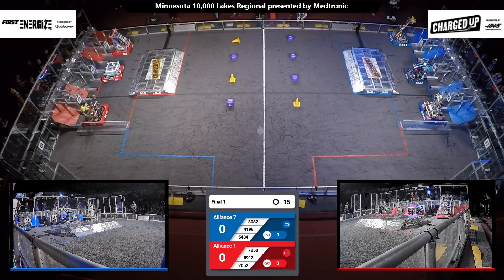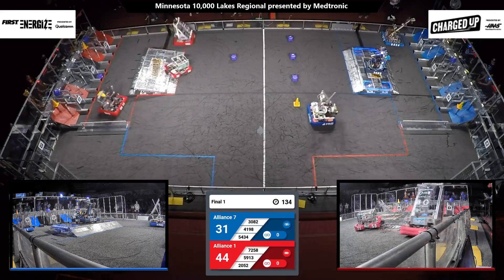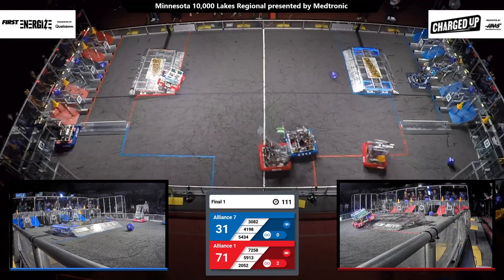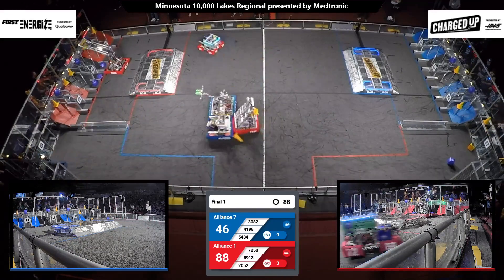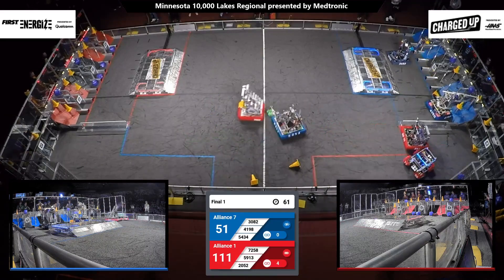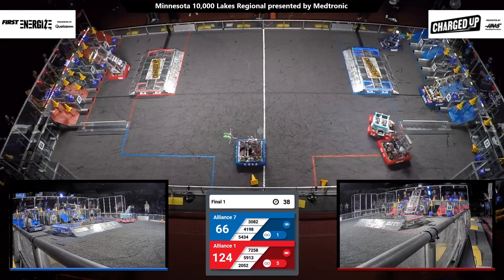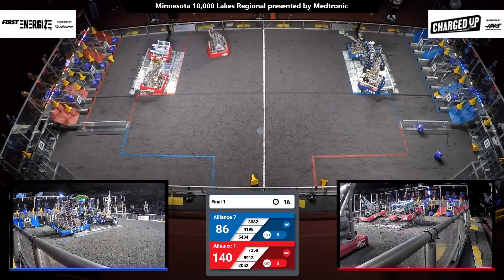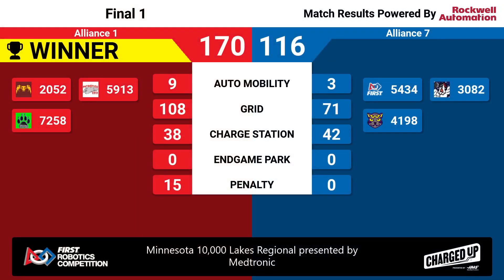Final 1 - 2023 Minnesota 10,000 Lakes Regional presented by Medtronic